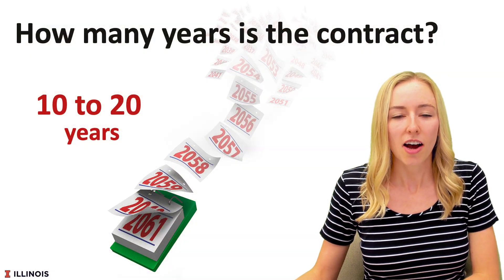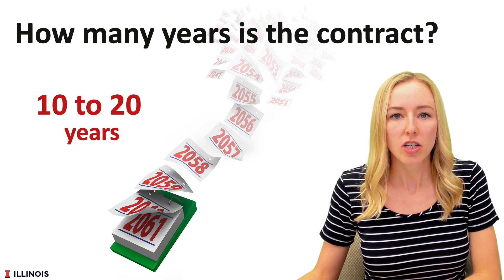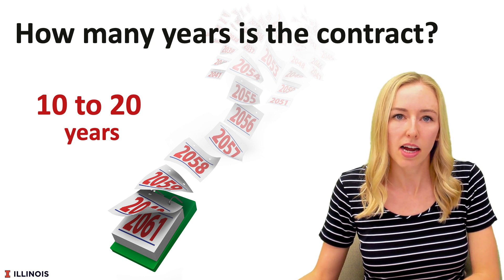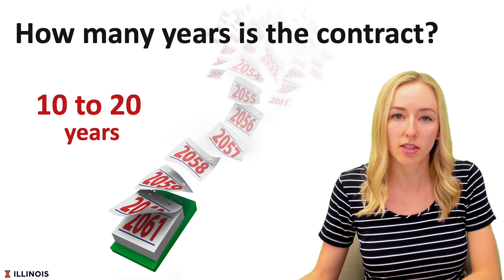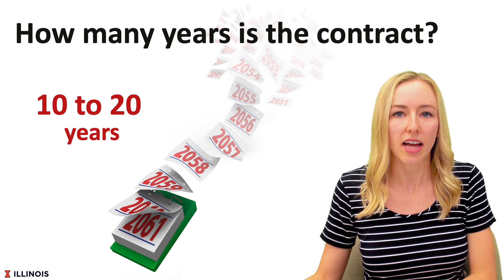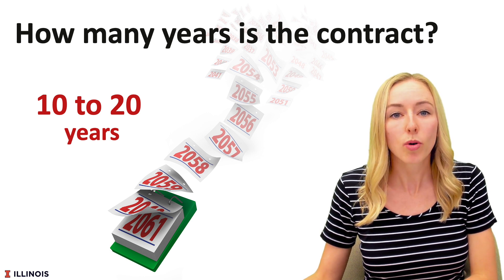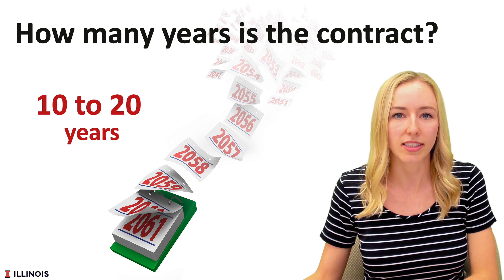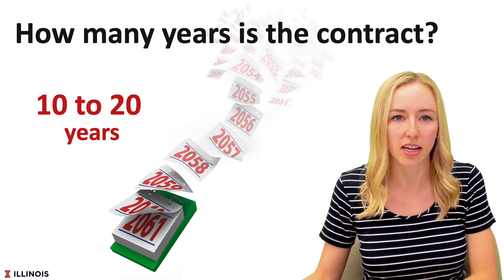Carbon Markets 101: Agricultural Carbon Credit Contracts and Data Questions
Agricultural carbon markets provide an opportunity for farmers to receive payments for adopting new practices, but farmers have many questions about these programs. We will discuss some questions farmers should ask about carbon credits,  specifically questions farmers should ask related to data and agricultural carbon contracts.

The first question: how do I enter the carbon market?
There are typically two approaches a farmer can use for entering the carbon market, an aggregator or a data manager. The aggregator then has complete control over carbon credits, when to sell, the price, and data shared.
With a data manager,  the farmer pays a data manager to help them enter the marketplace for a fee or revenue percentage. The farmer has not sold real interests in the projects or carbon credits
What practices are companies paying for? Typically we see payments for reducing tillage, changing nitrogen rate or practices, planting cover crops, and changing crop rotation for crop farmers. There also may be opportunities in the future for payments for livestock producers and forestry management.
Another question to consider is how long am I locked into a contract for? Carbon contracts typically last for a number of years because it takes time to store carbon in the soil and make sure it remains there. Typically you see contracts between 10 and 20 years, but we all know many things can change within that time period. It is important to clearly understand any penalties for violating the contract and any liabilities the farmer has if the land changes hands.

A big question to ask is about ownership of data and how the data can be shared. It is important to get a clear answer from the company about who owns your data, what can be done with your data, and how your data can be used or sold.
Who needs to be involved in the decision? Some companies require an attestation of right to sell carbon, and others have a box that says “check here if you have received your landlord’s permission” so there is a lot of variation in the contracts
Another question to consider is what happens if the land changes hands? Companies are typically building in “buffer pools” by purchasing more carbon credits than they are selling as a way to manage risk with the expectation that some farmers may drop out of the program. Some companies state they will deal with these situations of land changing hands on a case-by-case basis. The outcome for the farmer depends on the company and what is in the contract.
How often will someone need to verify my information? Technologies for measuring soil carbon may include soil sampling, remote sensing, and modeling. Someone may need to visit the farm to collect soil samples or verify information, so it is important to get a clear answer on how often this will need to occur.
Data management is an important part of agricultural carbon contracts, and it is important for the farmer to have a clear understanding of the data requirements before entering a carbon contract.